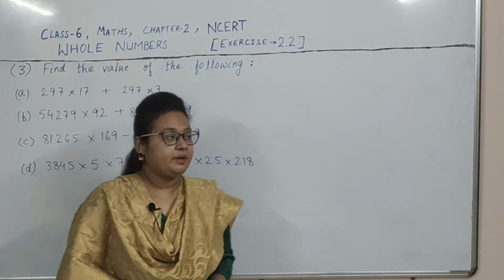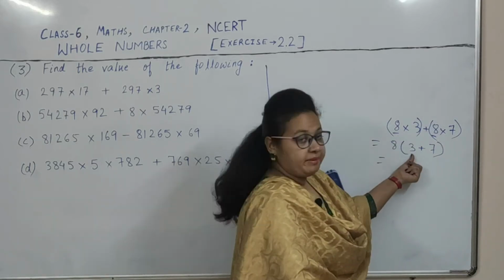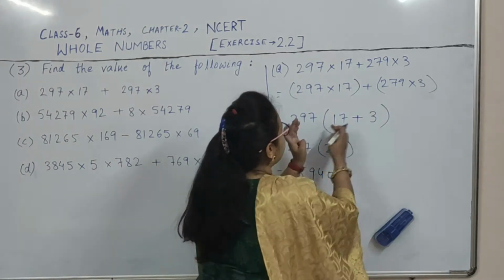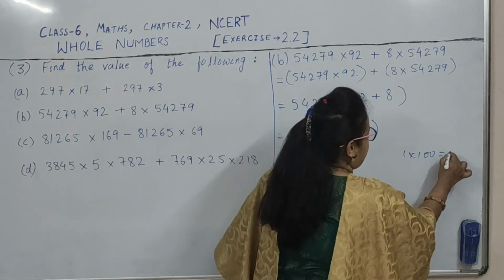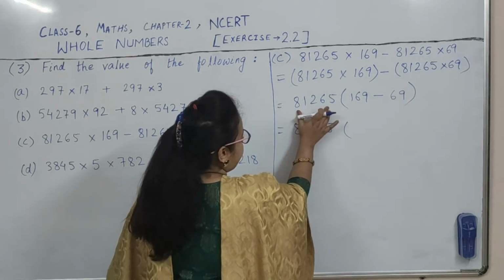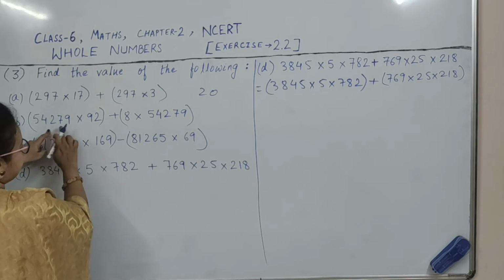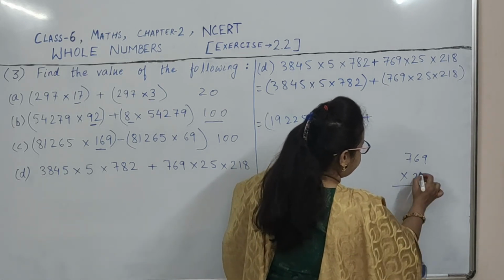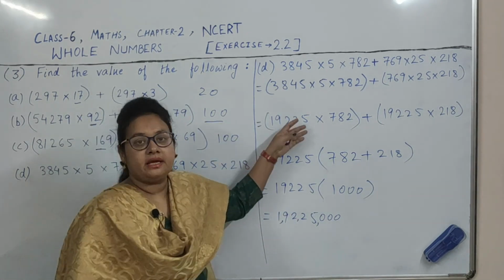Q 3 - Ex 2.2 - Whole Numbers Chapter 2 - Class 6th NCERT Maths (THIS CLASS IS FULLY IN ENGLISH)